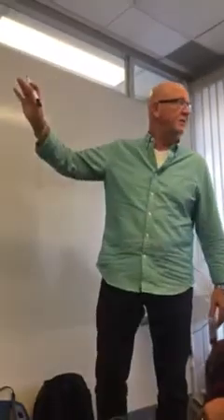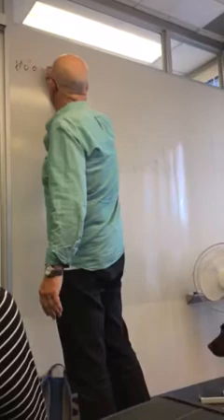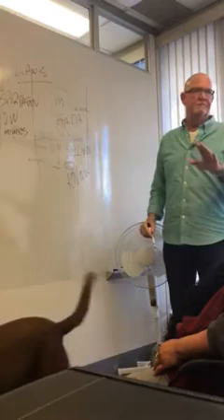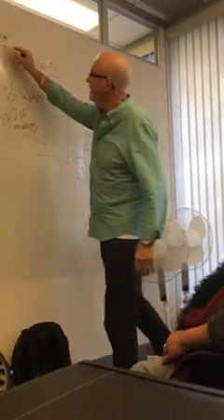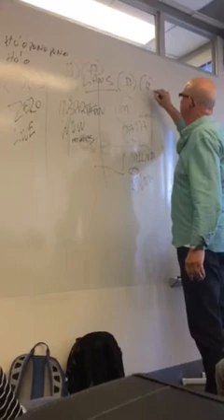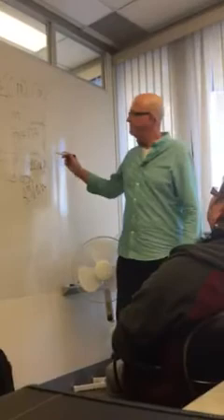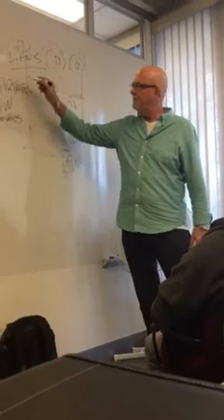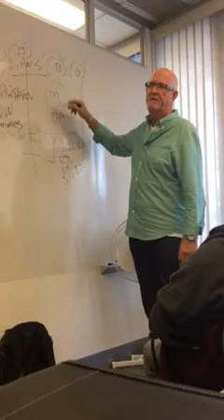Introduction to Ho'oponopono - Part One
Introduction to the modern version of the ancient Hawaiian healing and problem solving technique practiced by the original kahunas to resolve conflicts in family groups by creating an environment of forgiveness by taking 100% responsibility.